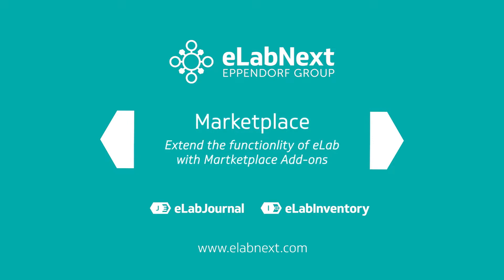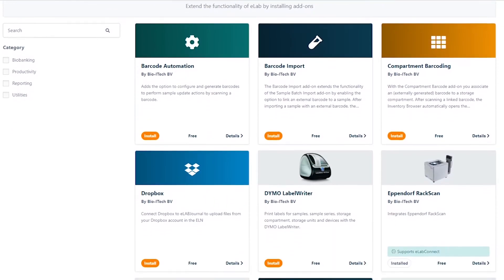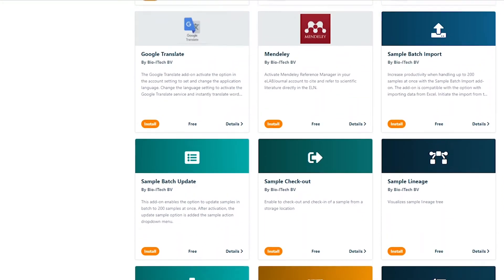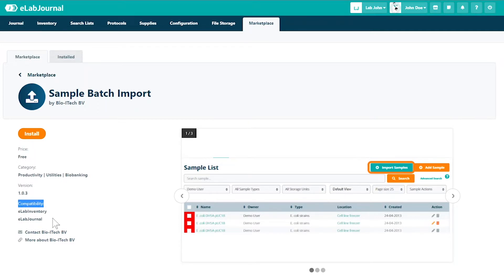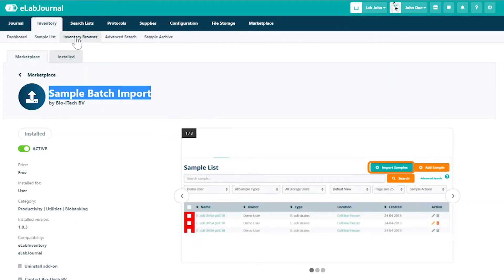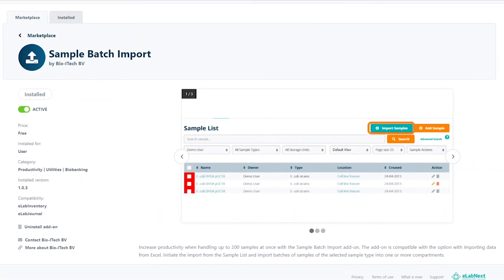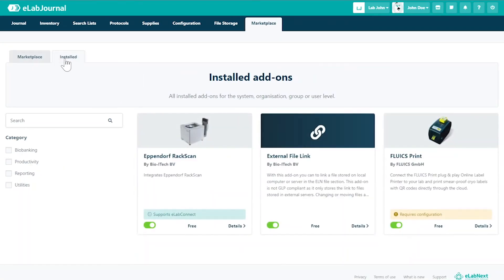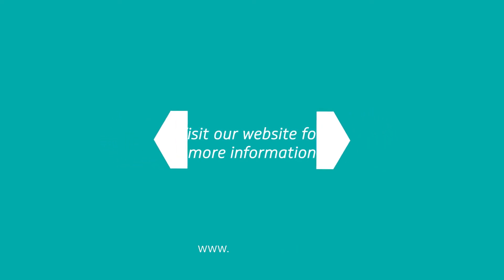#5 Integrate add-ons from Marketplace | eLabNext Tutorial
Watch this tutorial to learn how to extend the functionality of eLabJournal or eLabInventory with Marketplace Add-ons.

for more information.

00:00 - Introduction
00:13 - Start
00:17 - Overview of Marketplace
00:31 - Install an add-on
00:58 - Sample batch import example
01:08 - Deactivate add-on
01:18 - Uninstall add-on
01:28 - Overview of installed add-ons
01:37 - Thank you for watching